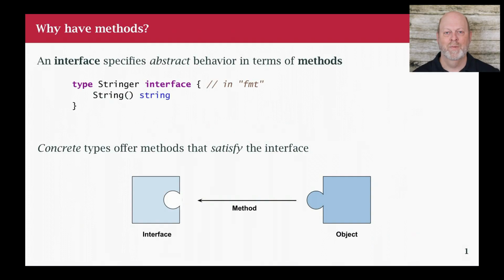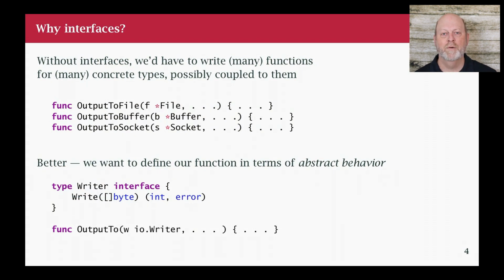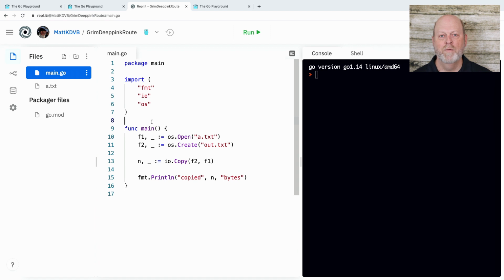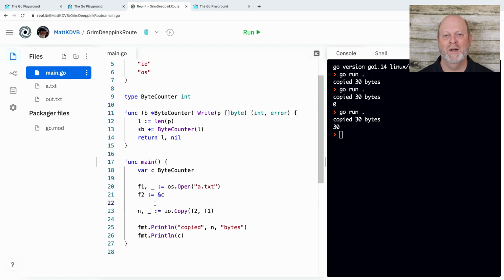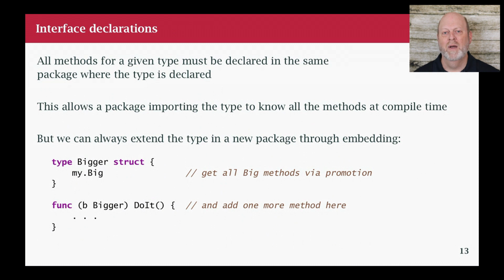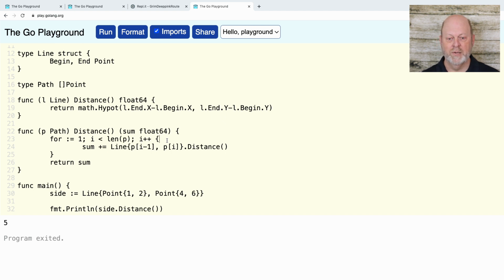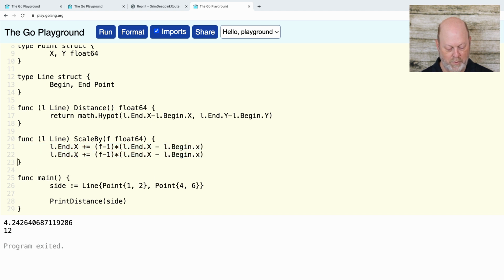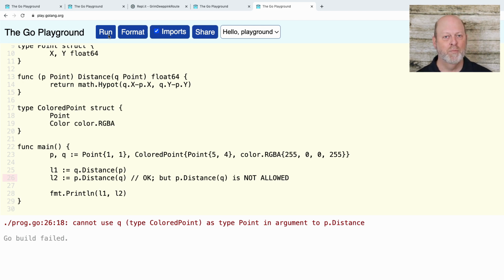Go Class: 18 Methods and Interfaces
This segment explains how Go does polymorphism using methods and interfaces, with several examples.